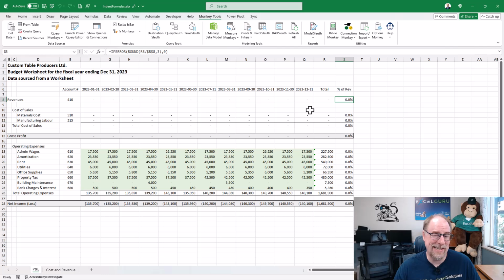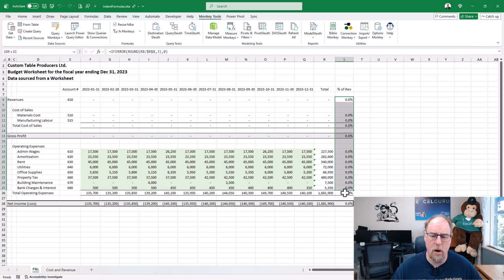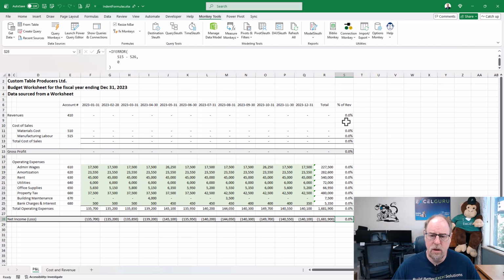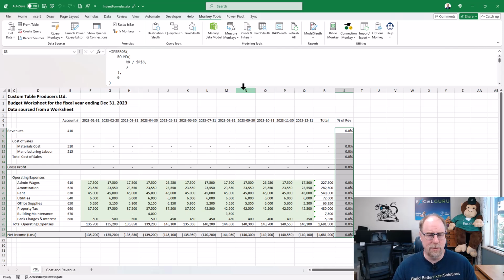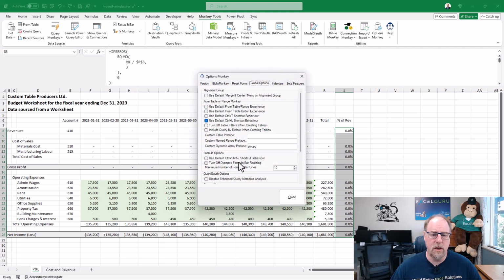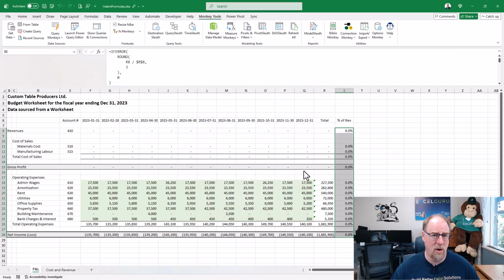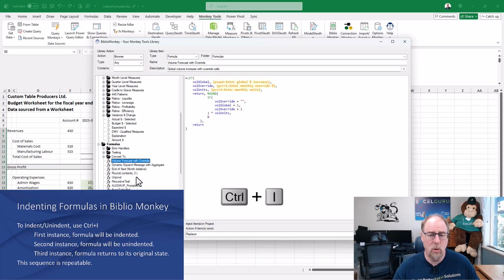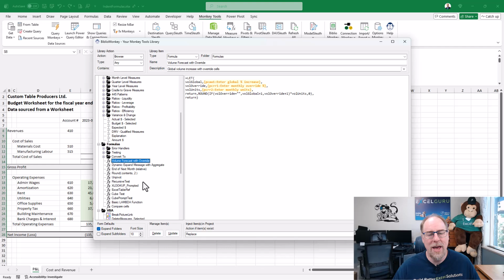Using Monkey Tools - Indent Monkey - Indent and Un-indent Excel Formulas Easily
Long Excel formulas are much easier to read, understand, and debug when they are properly indented. But doing this manually in Excel can be painful — adding line breaks with Alt+Enter, lining things up with spaces, and repeating the process for every formula.

In this video, learn how Indent Monkey in Monkey Tools can quickly indent one or more Excel formulas with a shortcut or button click. You’ll also see how to un-indent formulas, how the Control + Shift + I shortcut works, and how to restore the default shortcut behavior if you already use it for your own macros.

The video also shows how formula indentation works inside BiblioMonkey, including switching between indented, unindented, and original formula views.

Indent Monkey is a Monkey Tools Pro feature designed to make complex Excel formulas cleaner, more readable, and easier to work with.